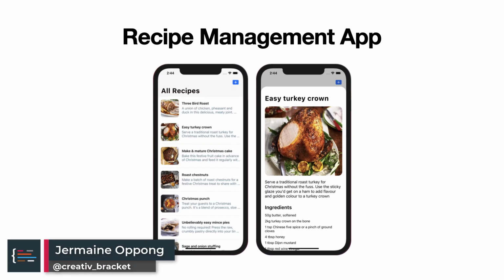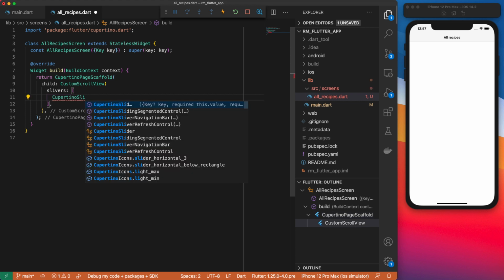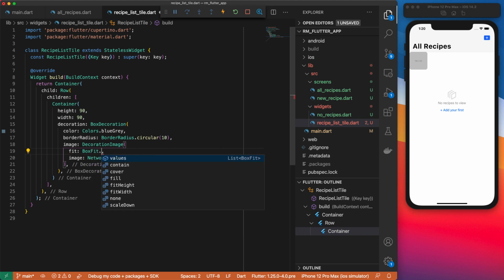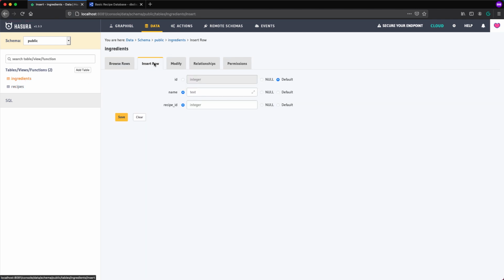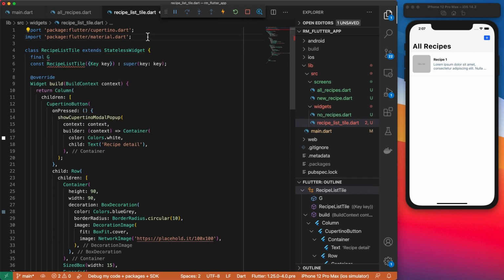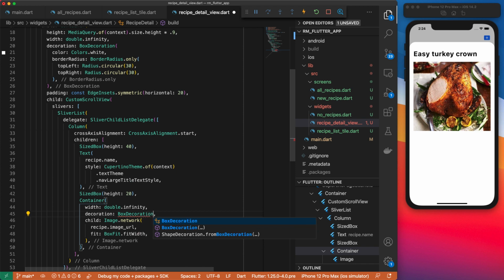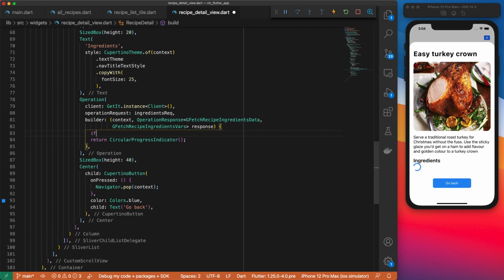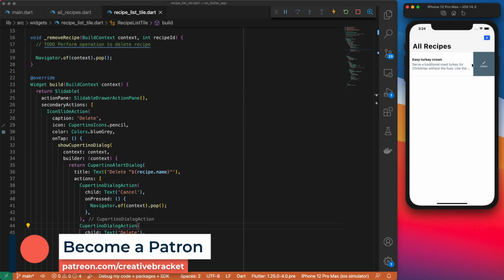Hasura GraphQL 102 | Build a Recipe Management App with Flutter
In this course we will build a Recipe Management App with Hasura GraphQL Engine and Flutter. We will design our database using the one-to-many relationship between Recipe and Ingredients. We will be developing a Cupertino styled app that will use the Ferry GraphQL client to communicate with our Hasura GraphQL endpoint. We will download the GraphQL schema into a Dart package and implements the various operations for our app.

We will use ferry_generator to generate the relevant Dart classes based on our schema, queries and mutation operations. We will use the get_it package to register our GraphQL client as a singleton, which will allow us to use this around the app in a way that is decoupled from our UI.

00:00 Intro and Demo
01:18 Visualise the Database model
01:54 Create recipes and ingredients tables
04:01 Explain project setup and packages
05:24 Create CupertinoApp widget and routes
06:06 Launch app in iPhone simulator
06:36 Implement AllRecipesScreen widget
11:06 Implement NoRecipes and NewRecipeScreen widget
13:30 Implement RecipeListTile widget
18:05 Implement Cupertino modal popup
20:03 Download GraphQL Schema
21:26 Generate Dart classes from GraphQL Schema
21:55 Define GraphQL query operations
24:34 Export generated classes for use in Flutter App
25:14 Implement GraphQL client initialisation function
26:05 Use GetIt package to register GraphQL client initialisation function as singleton
27:07 Use Operation widget to retrieve list of recipes
30:37 Pass response data to RecipeListTile widget
32:52 Implement RecipeDetail widget
41:15 Perform fetch ingredients query
42:20 Generate Ingredients query Dart classes
42:55 Fix Dart Analyser issue picking up
43:22  Fetch Ingredients and display in RecipeDetail widget
49:46 Implement Slidable widget from flutter_slidable package
50:58 Implement Delete recipe alert dialog
53:40 Summary
54:18 Outro

Please leave us your feedback in the comments, and let us know what you would like us to demonstrate next! You can reach out in the comments below or on Twitter using